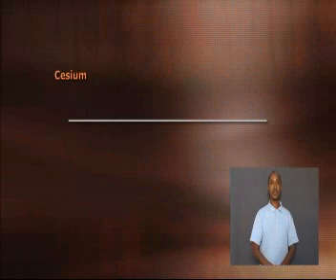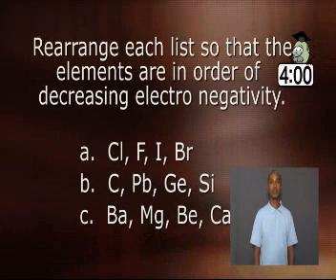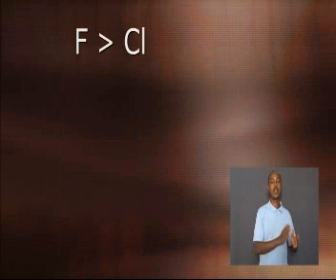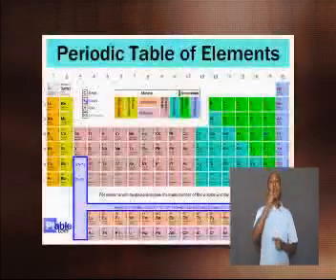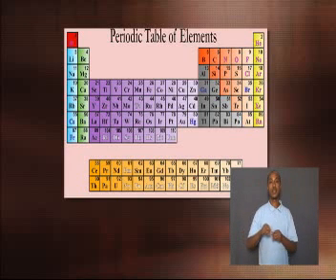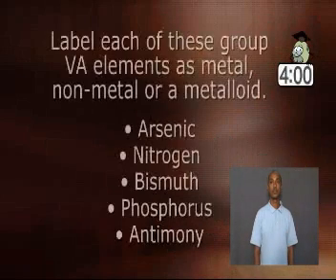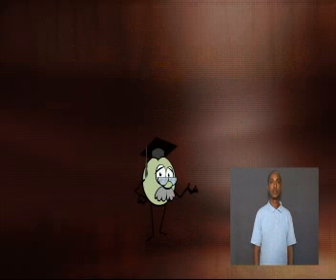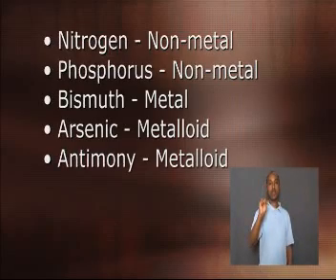Chemistry Grade 9: Unit 2 Periodic Property Within a group part 3